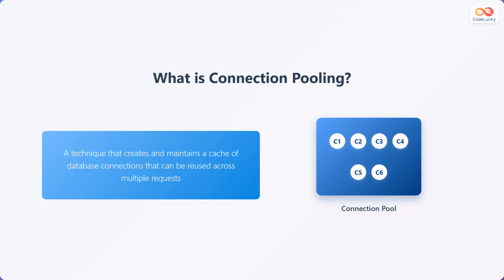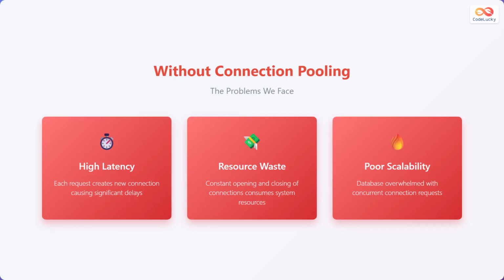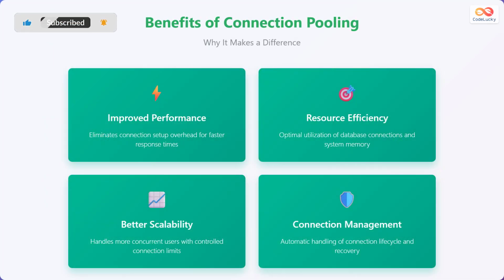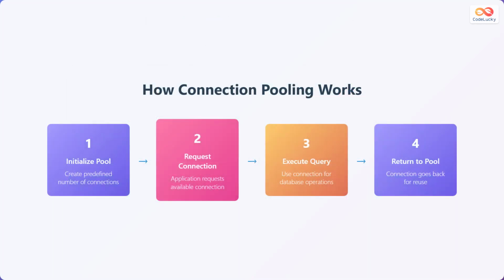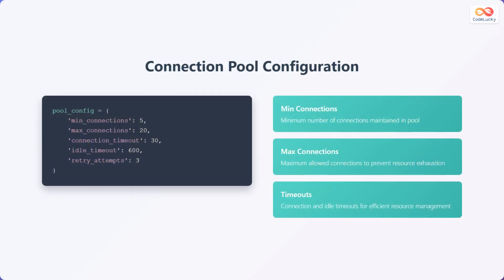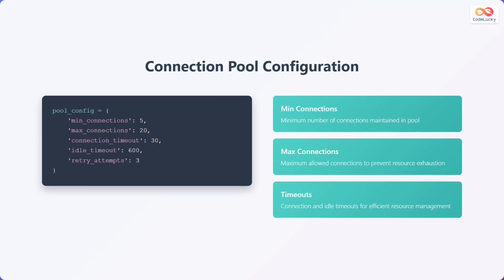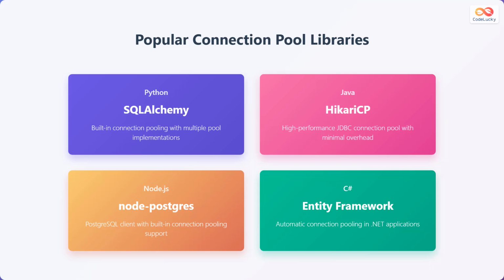Database Connection Pooling Explained: Boost App Scalability!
Learn about database connection pooling and how it drastically improves the performance and scalability of your applications! 🚀

This video dives into what connection pooling is, the problems you face without it (like high latency and resource waste 😫), and the HUGE benefits it brings (improved performance, resource efficiency, and better scalability 😄). We'll also walk through how connection pooling actually works step-by-step, from initializing the pool to reusing connections.

Plus, we'll cover essential configuration parameters and introduce you to popular connection pool libraries like SQLAlchemy (Python), HikariCP (Java), node-postgres (Node.js), and Entity Framework (C#). 🛠️

Finally, we'll share key best practices for optimizing your connection pools and key takeaways to ensure your databases are running smoothly and efficiently. 🎯

Ready to transform your database performance from a bottleneck to a major advantage? Let's get started! 💪

Chapters:
00:00 - Database Connection Pooling
00:13 - What is Connection Pooling?
00:39 - Without Connection Pooling
01:10 - Benefits of Connection Pooling
01:45 - How Connection Pooling Works
02:14 - Connection Pool Configuration
02:59 - Popular Connection Pool Libraries
03:32 - Best Practices & Key Takeaways
04:15 - Outro